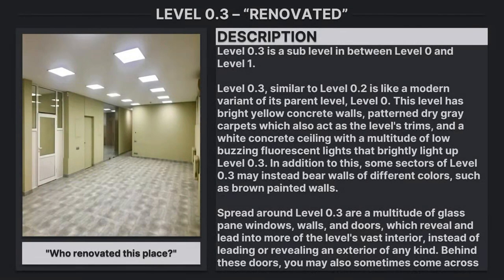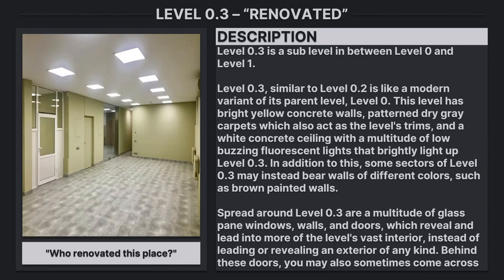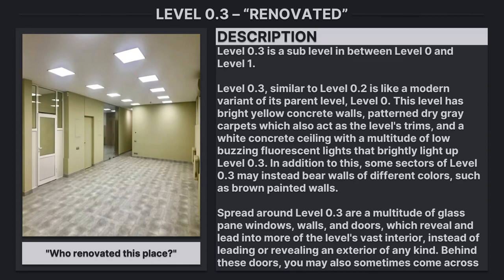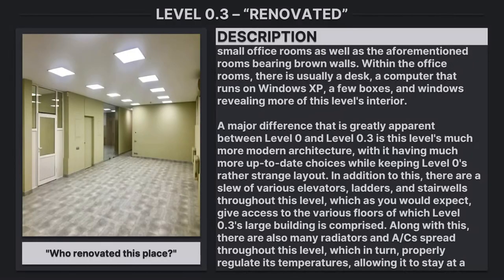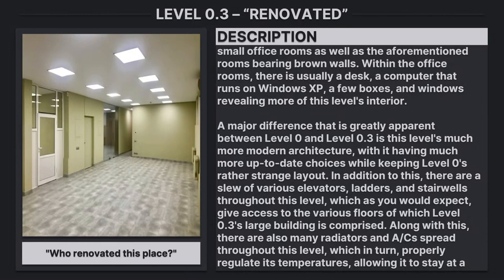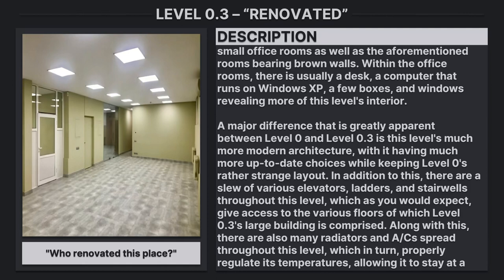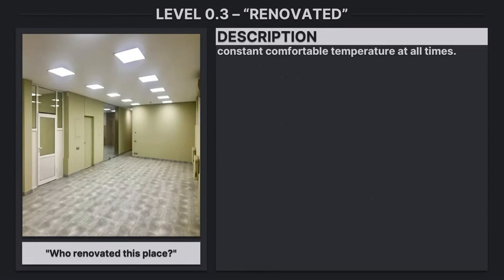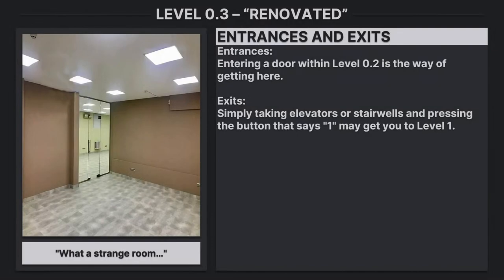Level 0.3 of The Backrooms - "Renovated" (Forgotten Places)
Level 0.3 of The Backrooms - "Renovated"